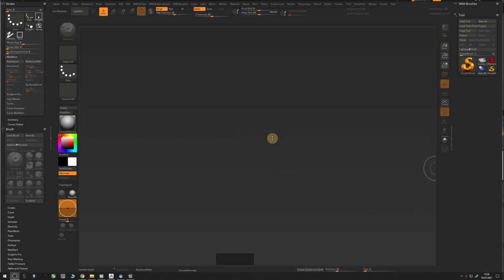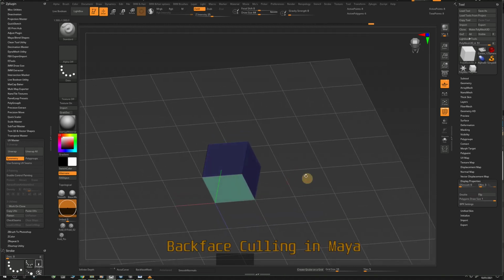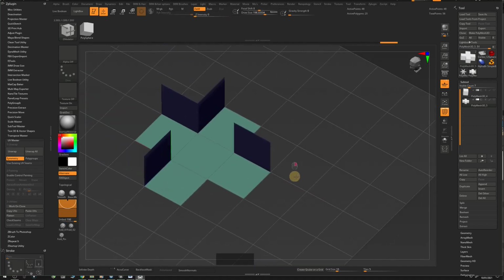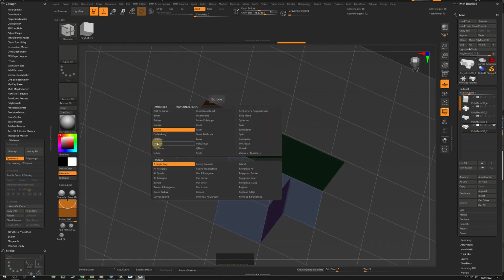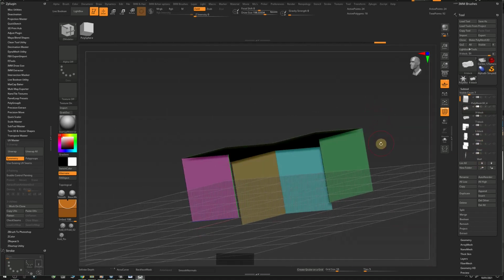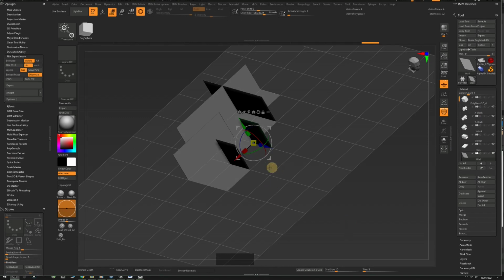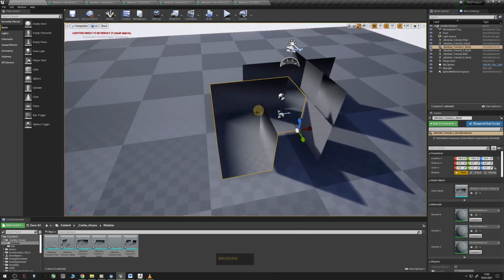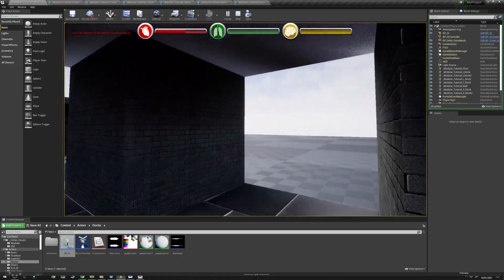Creating Modular Walls entirely in ZBrush for UE4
In this video we will use ZBrush to quickly and efficiently create modular pieces (internal walls) with tiling UVs (you can use the same tiling texture/trim sheets in all the pieces). We will then export them to UE4 to test them.

In ZBrush:
1. Create low poly modular pieces from a simple Qcube box!
2, UV unwrap the initial box only ONCE creating Tiling UVs (powerful ZBrush UV packing option)
3. Assign material IDs using polygroups
4. Set Scale/Size in ZBrush prior to exporting to UE4

In UE4:
1. Import the modular pieces
2. Quickly assign materials (from your library) on the fly
3. arrange pieces easily snapping them to UE4 grid

This video won't cover creating collisions for UE4 or lightmaps (will be done in a separate video).

Chapters:

00:00 Intro
00:53 Creating the initial building unit
02:46 Unwrapping the box using UV Master & Flipping Normals
03:56 Planning and Creating the first block
07:55 Creating the remaining blocks
12:08 Renaming the blocks & Assigning Material IDs (Polygroups)
13:51 Centring the Pivot to 0,0,0
15:31 Setting the Export Scale and Exporting to UE4

17:27 Importing in UE4
18:37 Assigning Textures & arranging the blocks
20:55 Texting it out

You can download a free macro that will spawn a 2x2x2 units Cube (unified) and adjust the Grid to match the cube size as well as the export Scale (to match UE4 units), from my Artstation page:

M0rph3u5